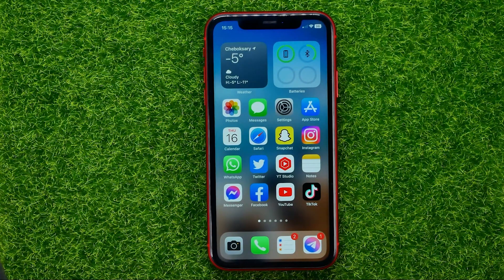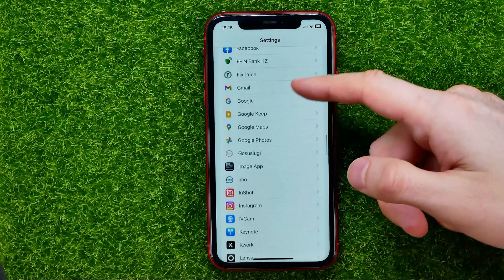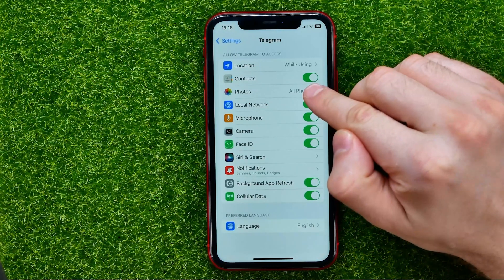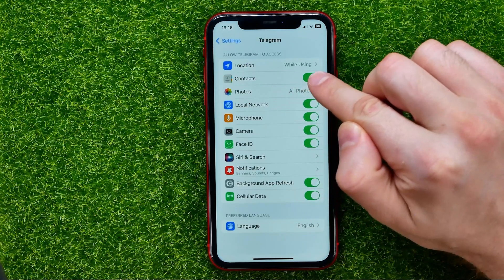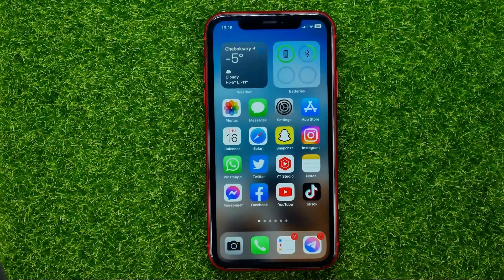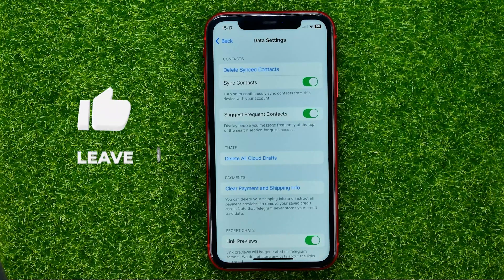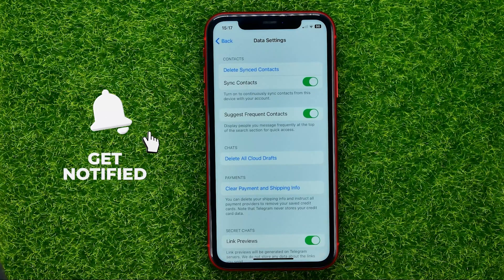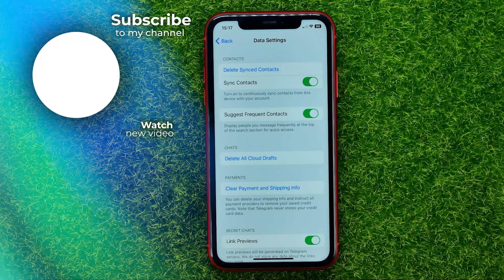No More Missing Contacts on Telegram: How to Solve iPhone Issues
If you are looking for a video about how to fix telegram not showing contacts in iphone, here it is!
In this video I will show you how to fix telegram. Be sure to watch the video to the very end.

00:00 - Intro
00:23 - No more missing contacts on telegram: how to solve iphone issues